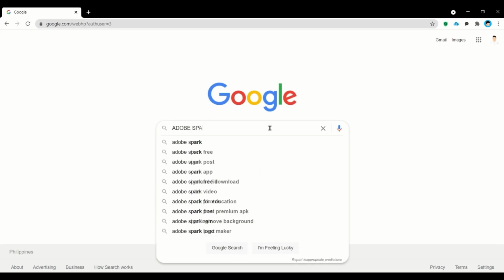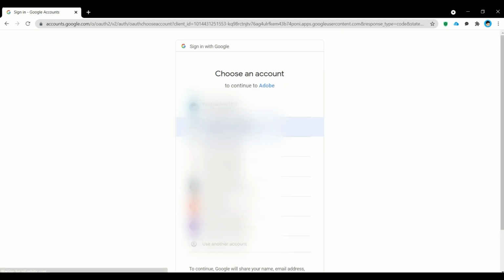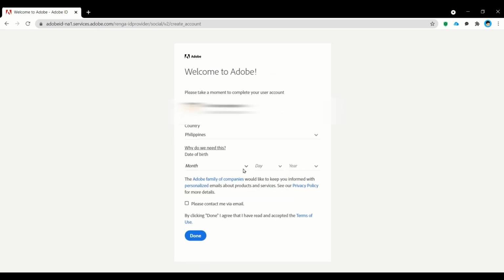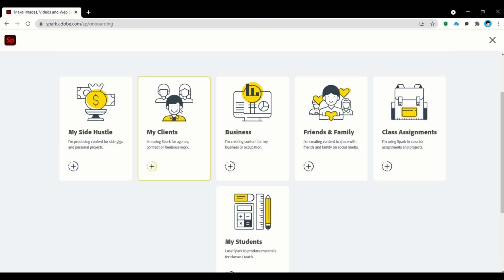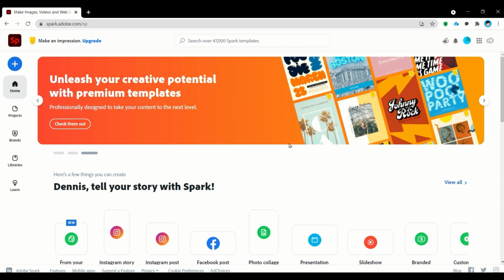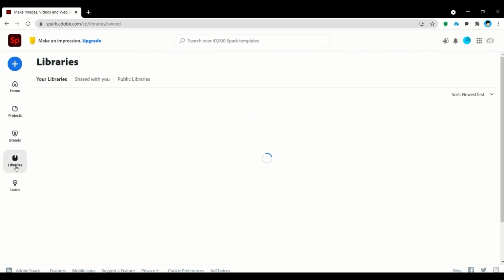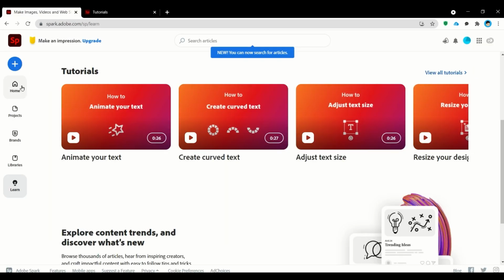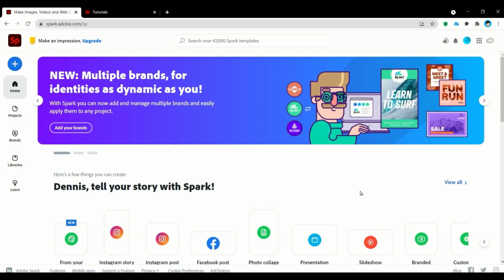Adobe Creative Cloud Express (formerly Adobe Spark) Walk-Through for Beginners)